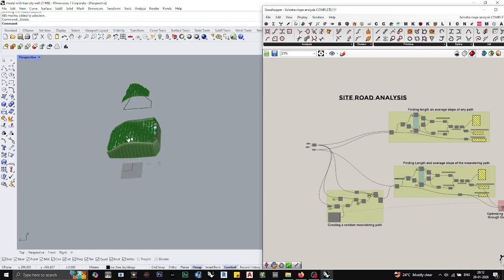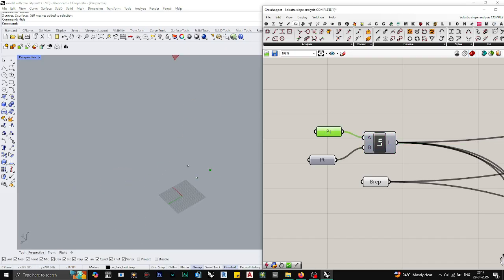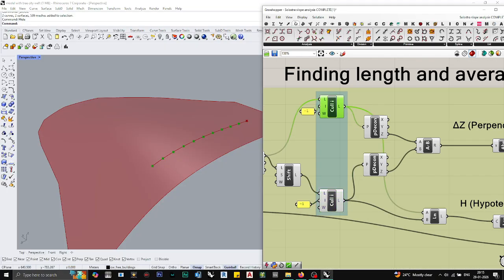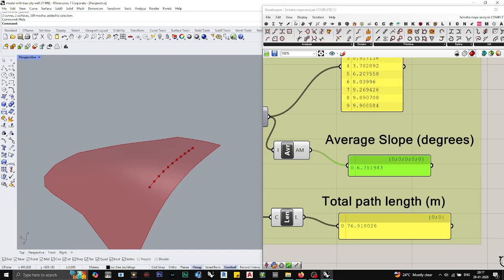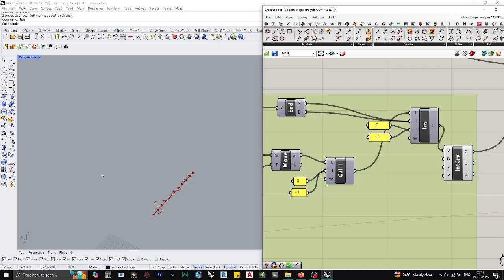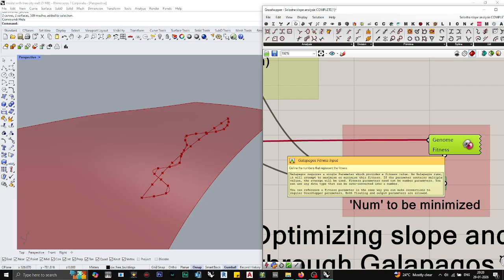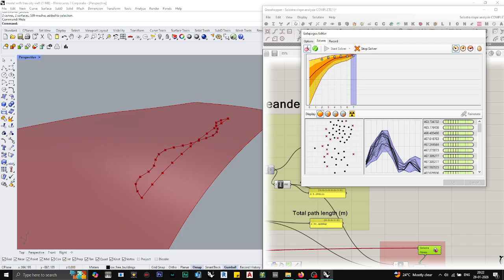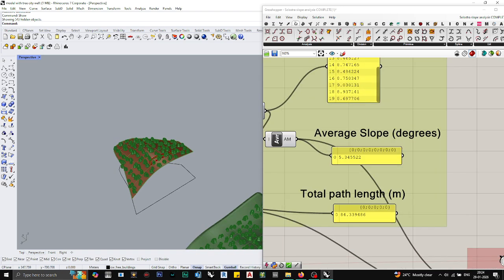Optimizing Path Slope and Length